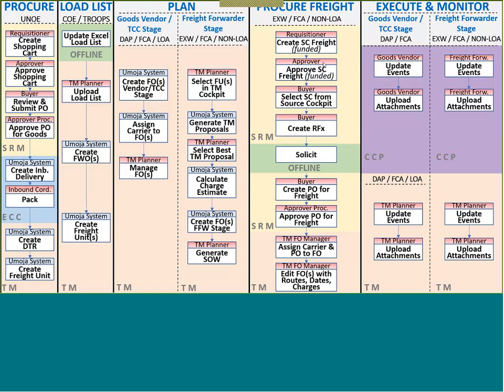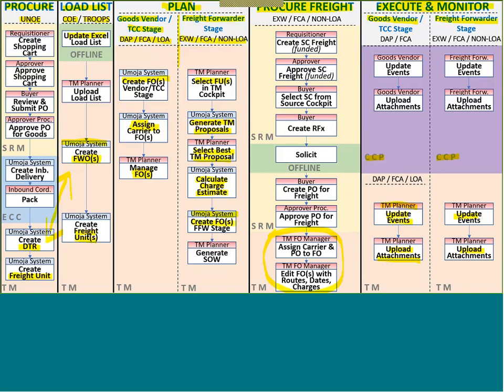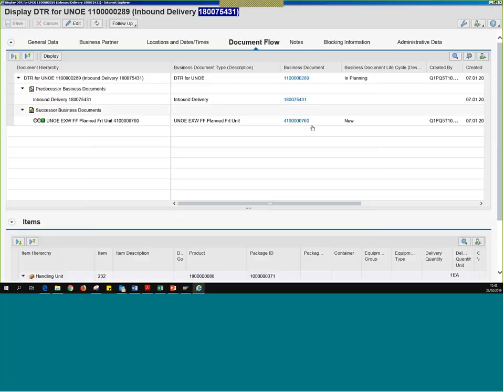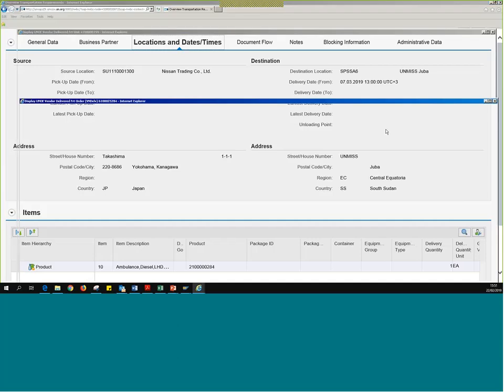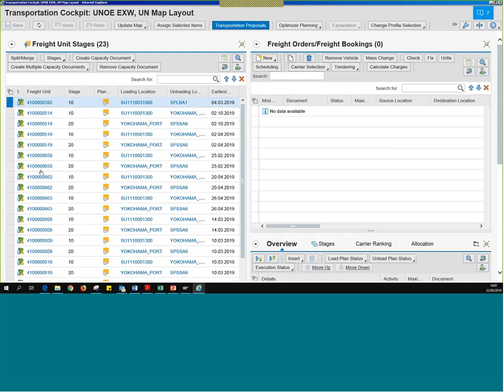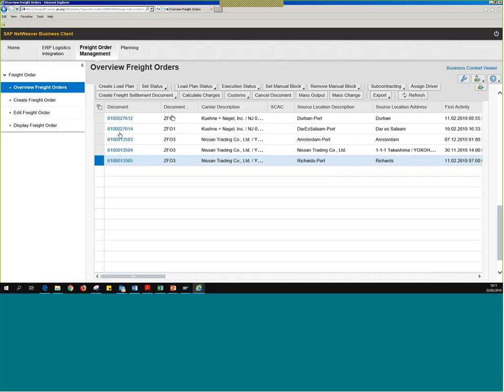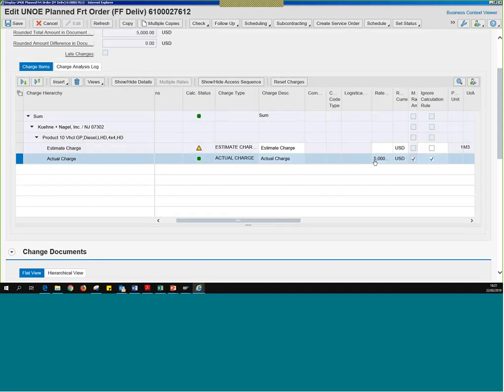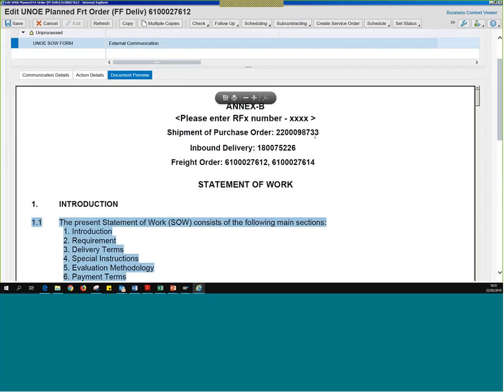WebEx Recordings - Refresher Sessions TM Freight Procurement (Aviation Team) Session 5/5 - Feb 2019